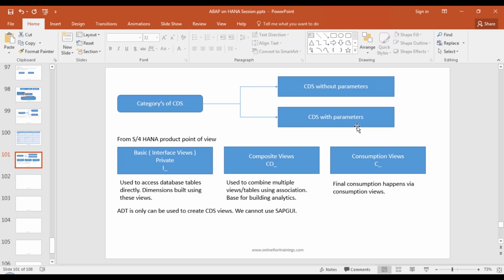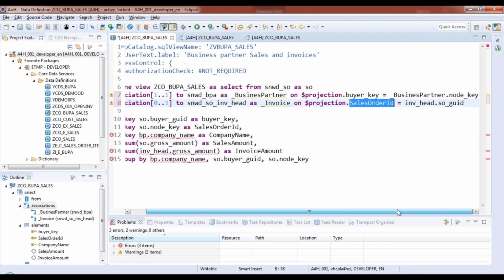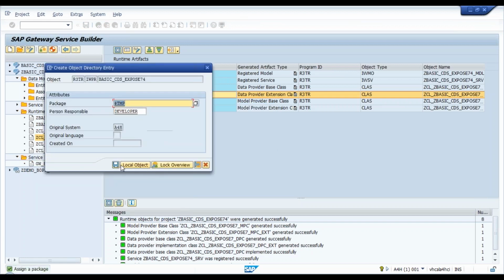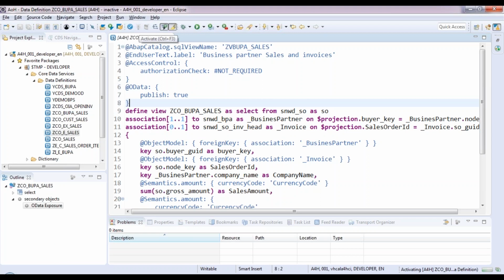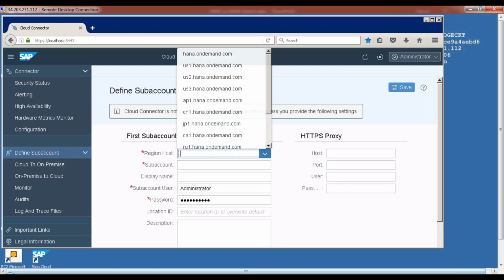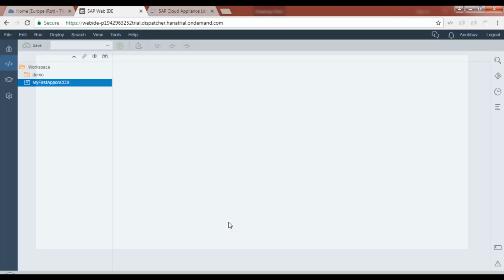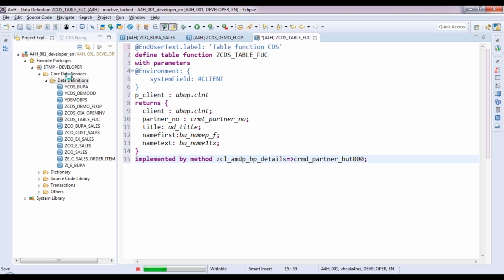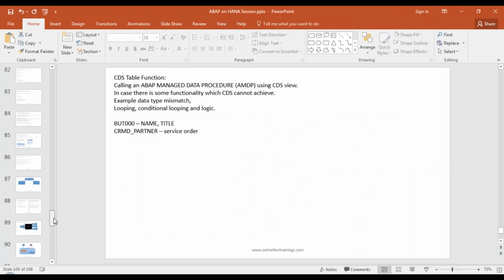ABAP - Integración de CDS a 0Data y la nube - parte 23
- Conceptos de S4HANA en tiempo real
- Vistas S4HANA
- Vistas CDS